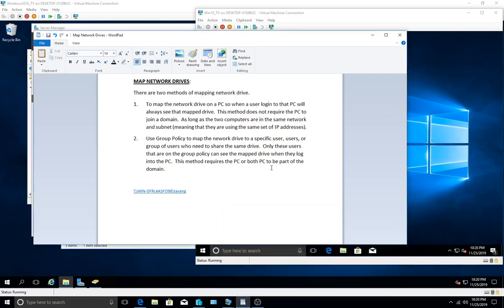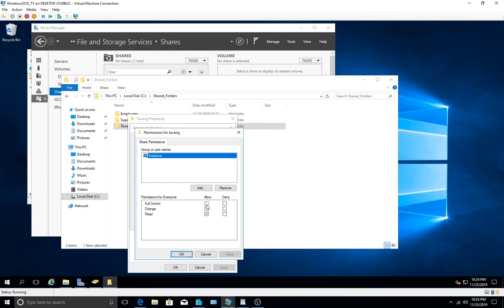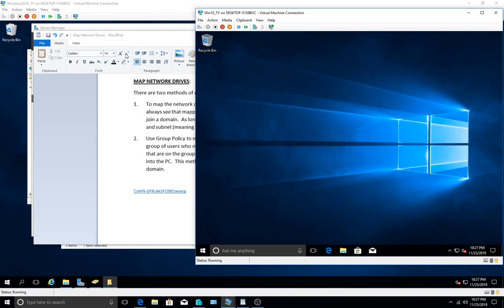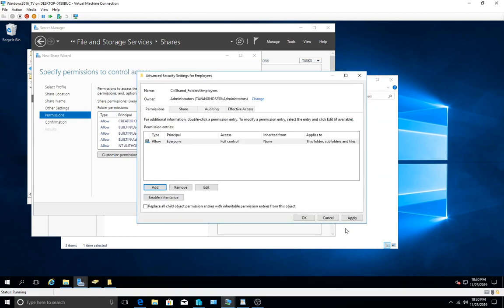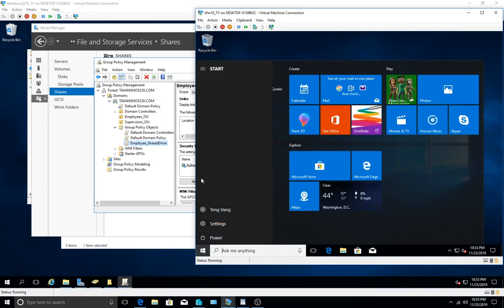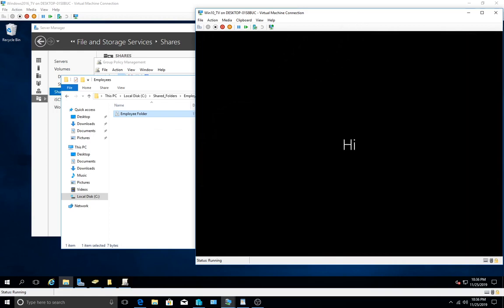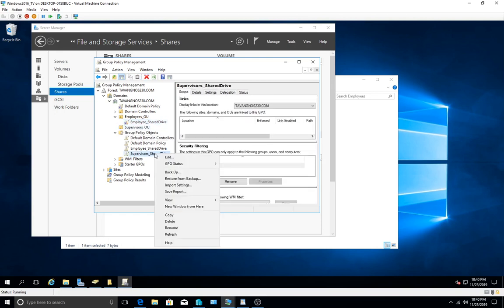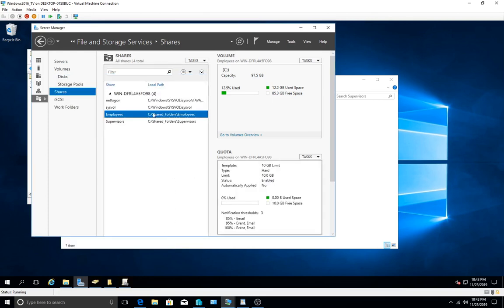NOS230 Map Drives